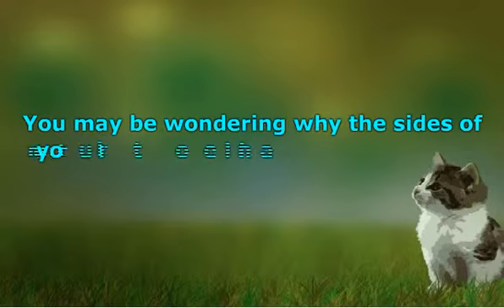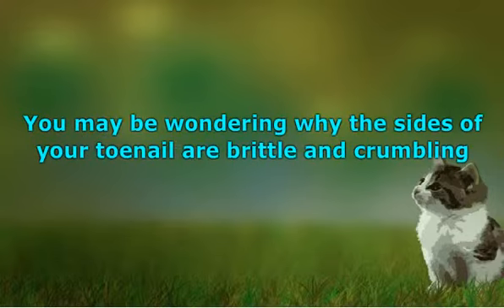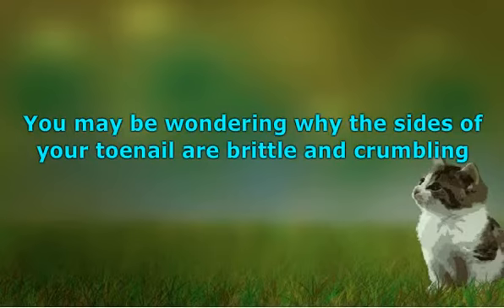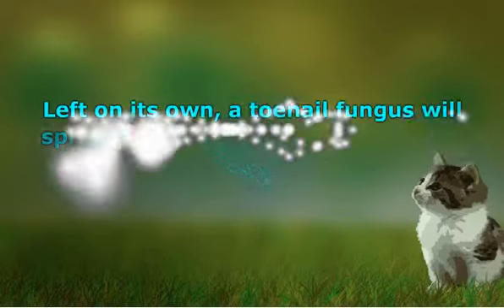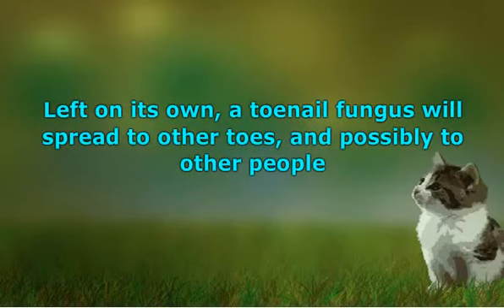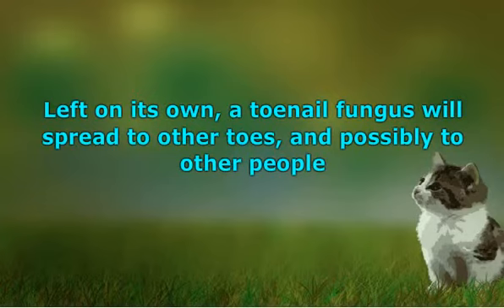Toenail Fungus The Easy, Safe Solution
You may be wondering why the sides of your toenail are brittle and crumbling. Would you like to wear sandals, but your toenails embarrass you? If they are discoloured, flaking and starting to hurt, it isnt that they are bruised from shoes that are too tight. Odds are you have a toenail fungus growing under there. Under our toenails is the perfect place for fungi to grow. They thrive best in warm, dark, most places. Given that we tend to keep our feet warm with socks, we provide a breeding ground for them. Socks dont always keep our feet dry.